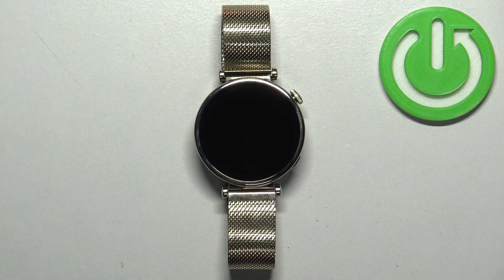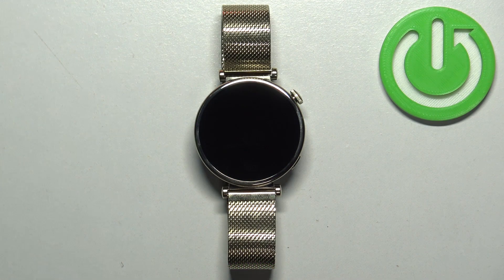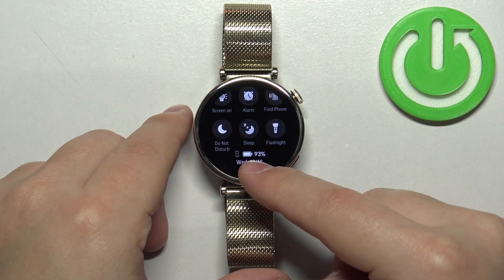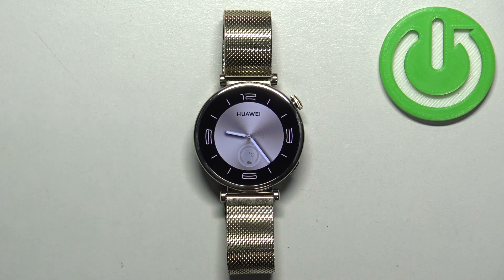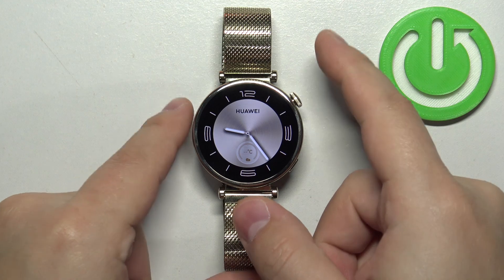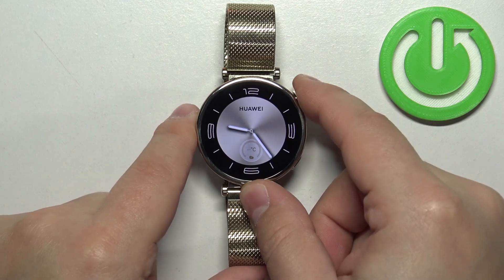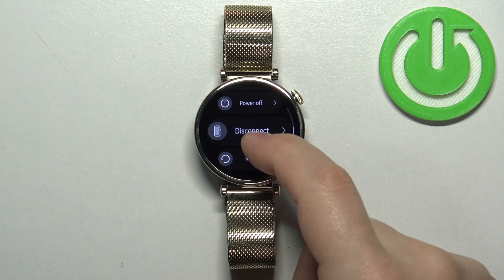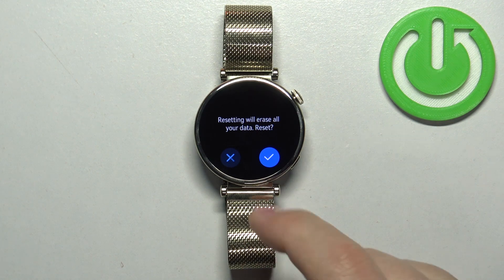How to Factory Reset HUAWEI Watch GT 4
Find out more info about HUAWEI Watch GT 4:
In this video, we'll guide you on how to perform a factory reset on your HUAWEI Watch GT 4, reverting the device to its original settings. Factory resetting is a very useful feature when you want to erase all your personal data, downloaded apps, and settings from your smartwatch. Go to our YouTube channel if you want to know more about your HUAWEI Watch.

How to initiate a Factory Reset on HUAWEI Watch GT 4? How to erase all personal data and apps from HUAWEI Watch GT 4 during a Factory Reset?